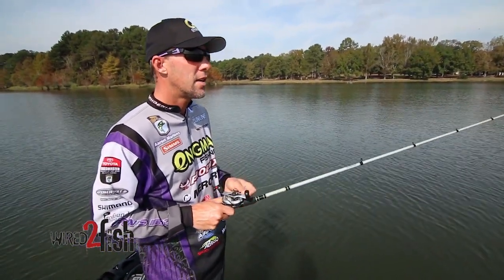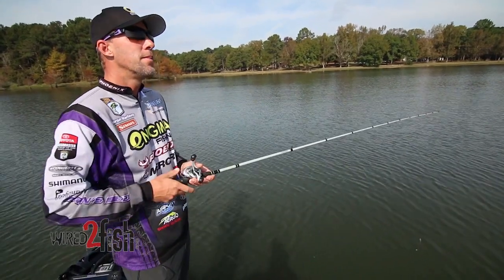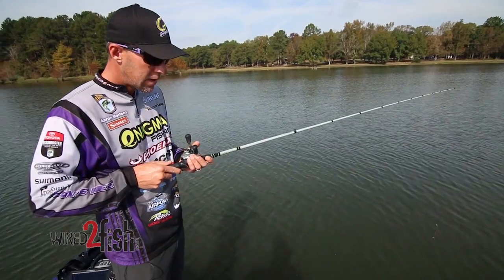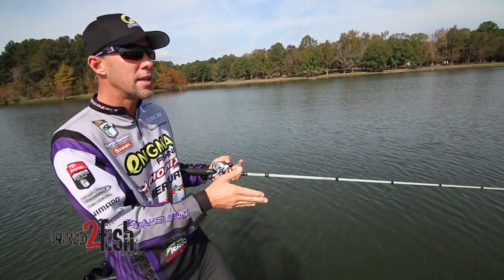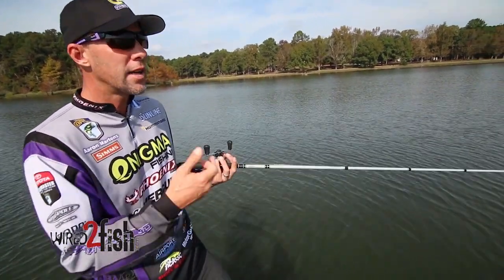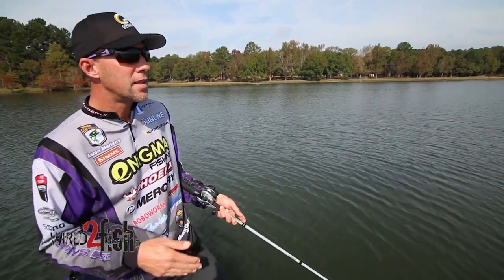High Speed Gear Ratios for Everything Bass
It’s tough to argue with success, so when Elite Series AOY Champion Aaron Martens says that 23 of his 25 boat-based casting reels are 8.5:1, we listen. When he speaks of high speed, we’re talking faster than 8.1:1. The reasons are many, but it comes down to efficiency: easier fishing, more casts, more water covered, more hookups and more fish staying hooked and boarding his boat. This is a fun and interesting uncut, free-form talk session with a guy with an uncanny ability to catch bass anywhere in the country.